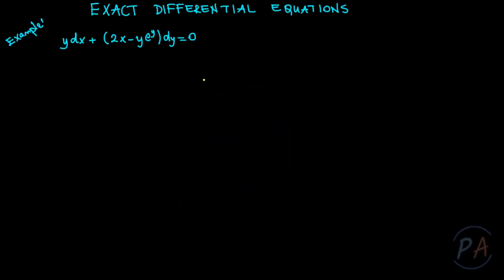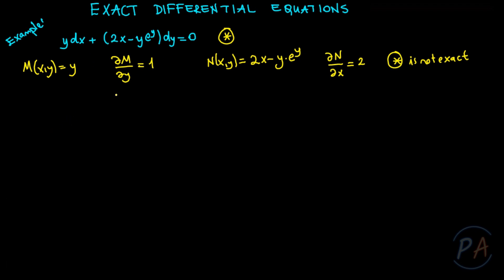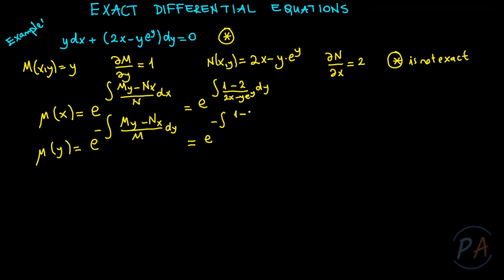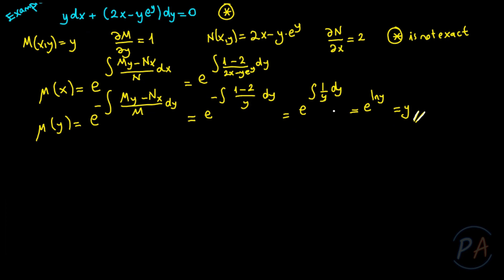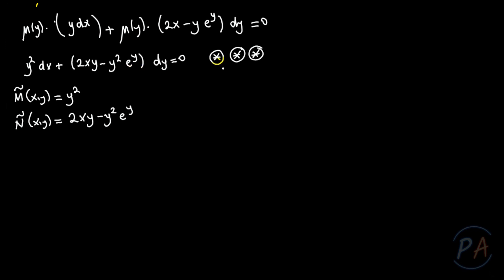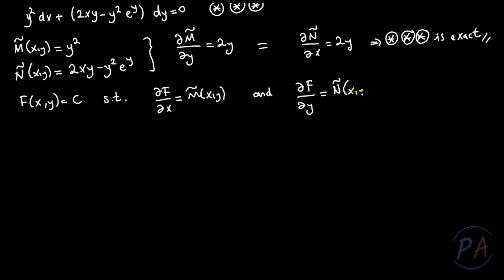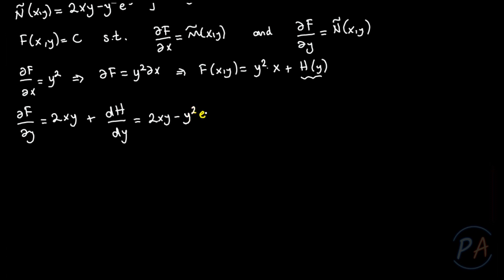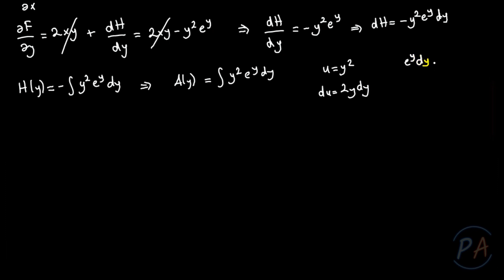01.06 Equations Reducible to Exact Differential Equation - Example - Solved Problem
An exact differential equation is a particular class of first order ordinary differential equations. The main idea of the solution process is based on the concept of total differential and equality of mixed second order derivatives.
In the video, basic concepts required to solve exact differential equations are briefly given. Some simple  basic illustrative examples are also given in the video.
In this video, we solve an initial value problem after reducing it to some exact differential equation.
You can send your questions to us by adding to the comment sections.